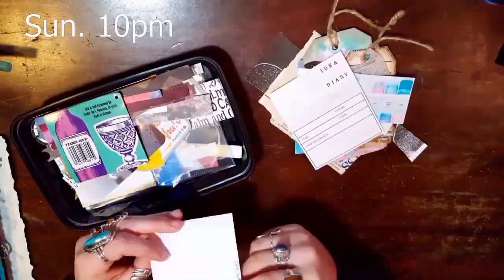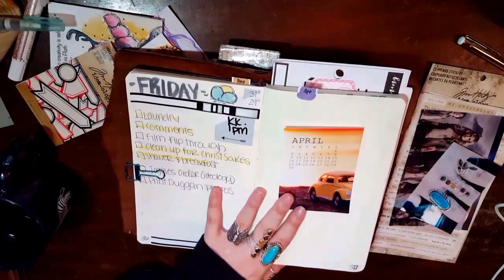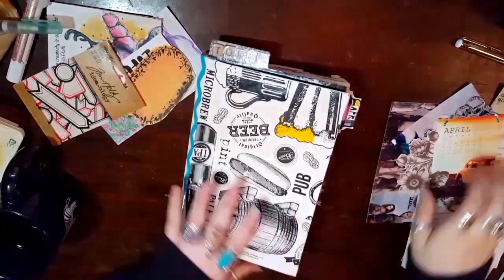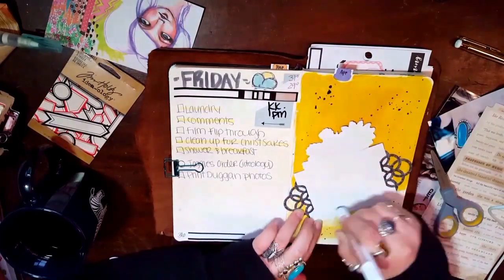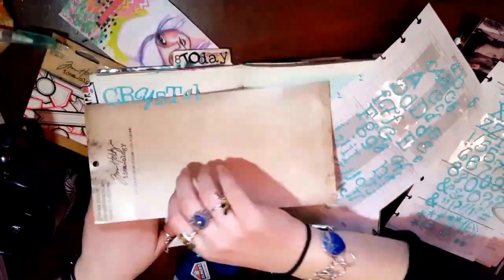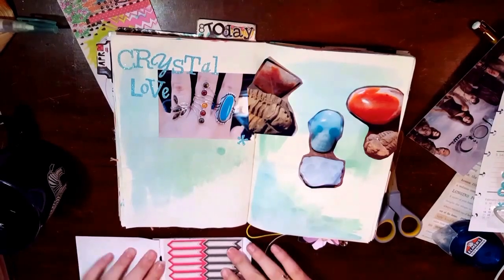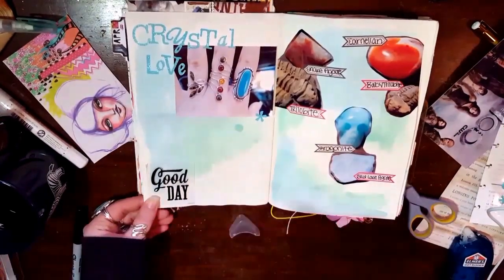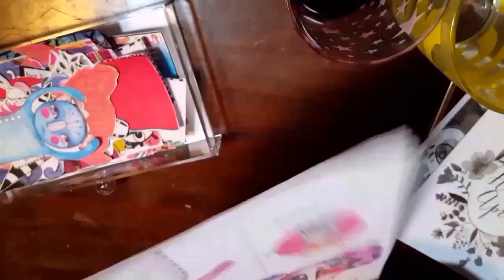Travelers Notebook: Journal with Me Bits: My Creative Week #2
I hope you guys enjoyed this peak into my creative week. I am so excited to get better lighting for you guys! I would love to chat!